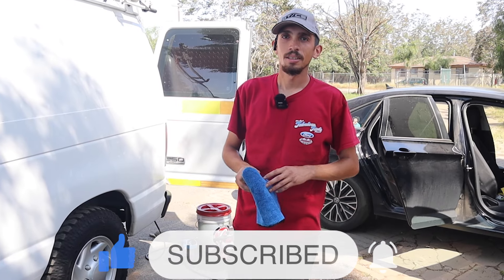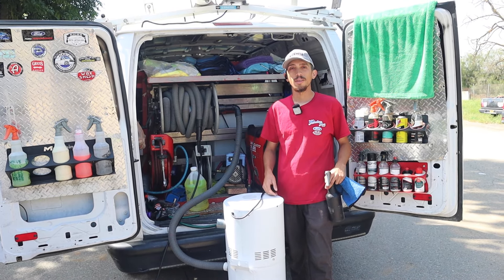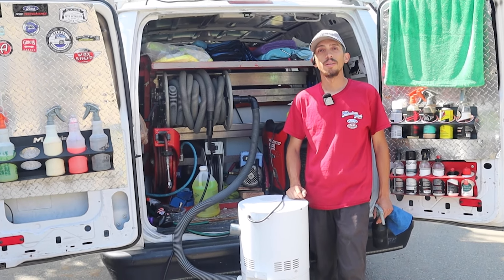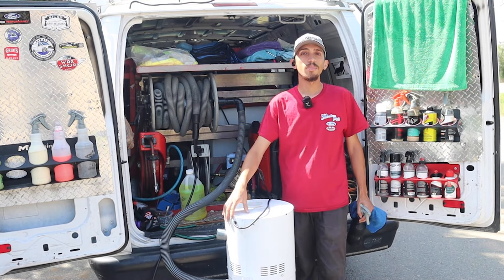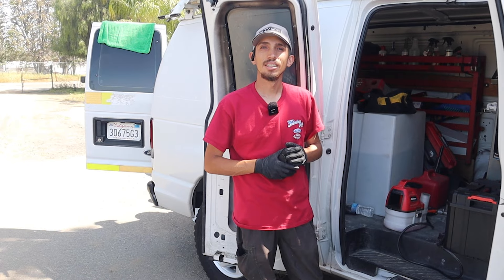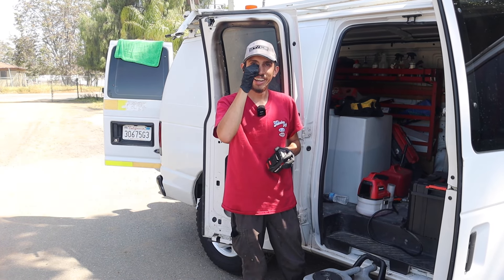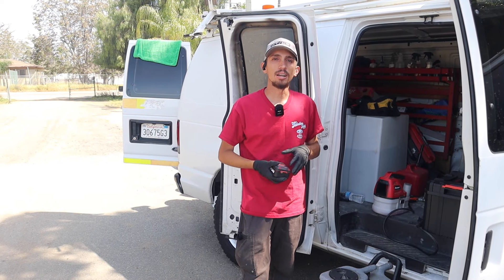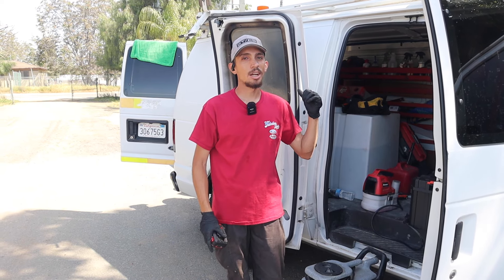Pros And Cons To Buying Detailing Equipment From Offer Up - RTE Detailing - Empire Atuo Detailing